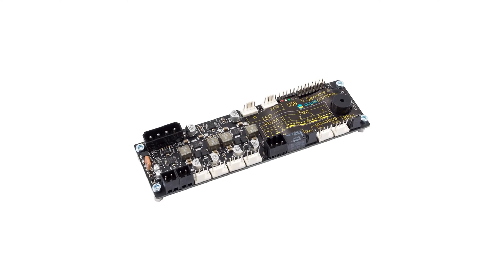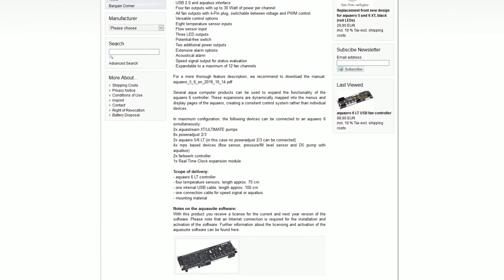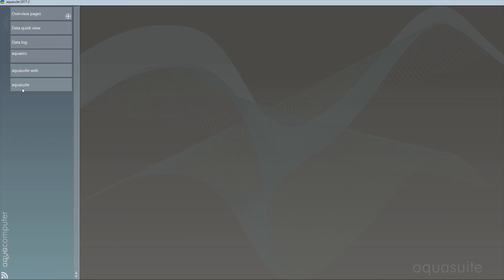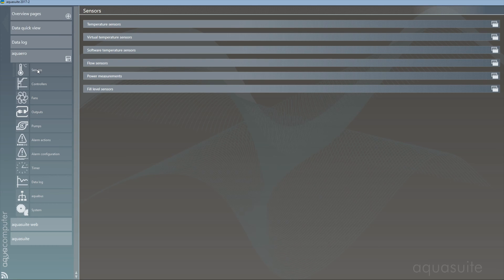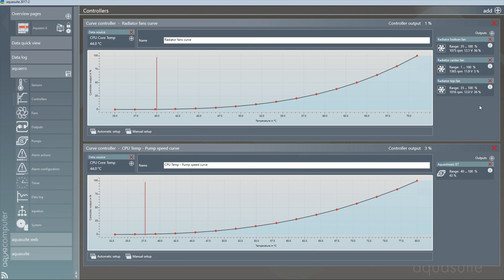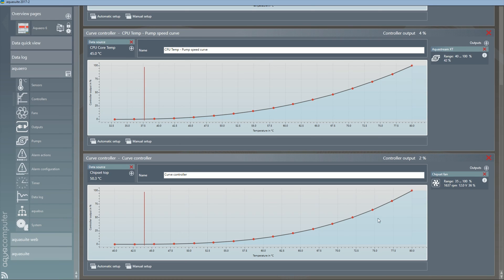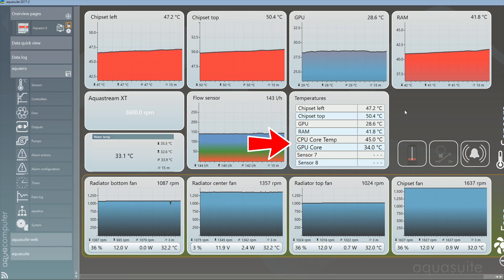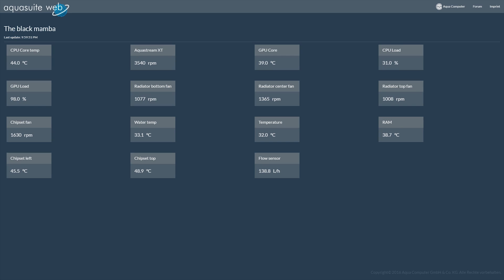AQUACOMPUTER AQUAERO 6 | BRILLIANT FAN CONTROLLER | TechTime ep# 33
Looking for a software controlled fan controller that isn't bad?
Look no further cause Morbidos has a very nifty little thing to show you!